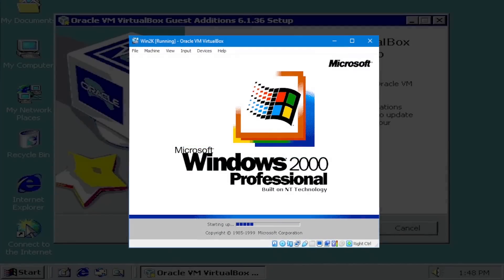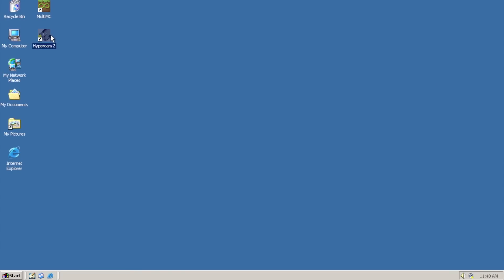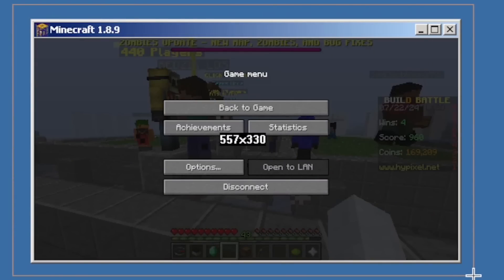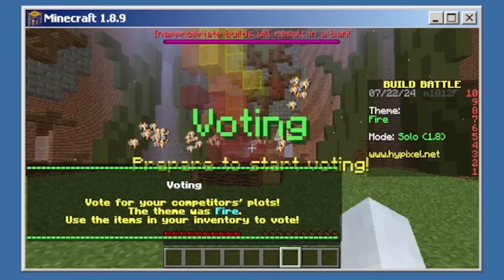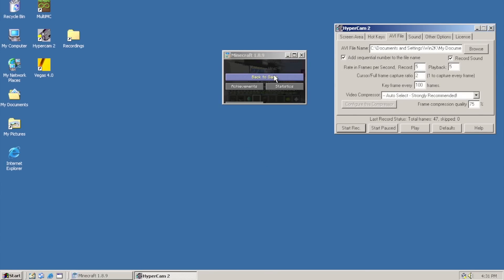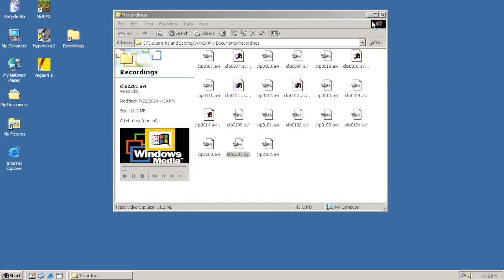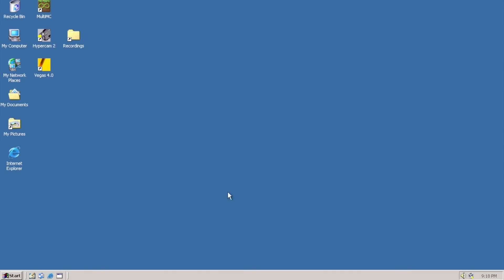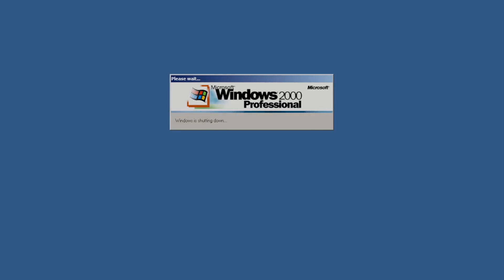Making a Video Using Windows 2000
Using the latest version of Windows, alongside it's iconic recording software Hypercam and editing software Vegas, to make a stunning 4K 60fps video